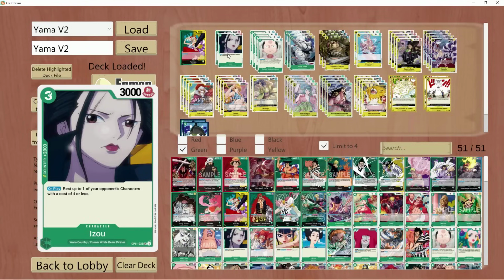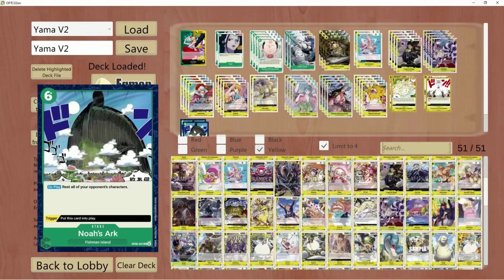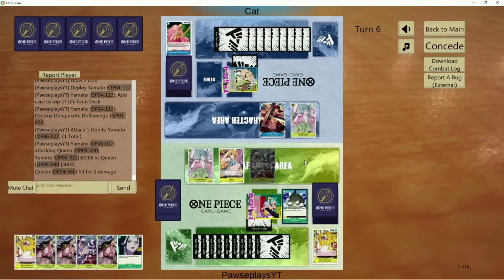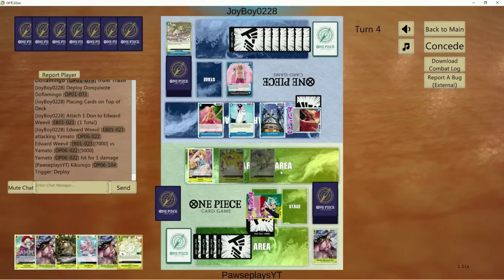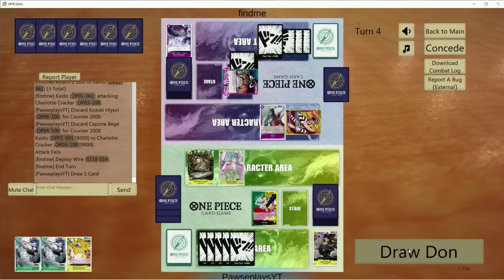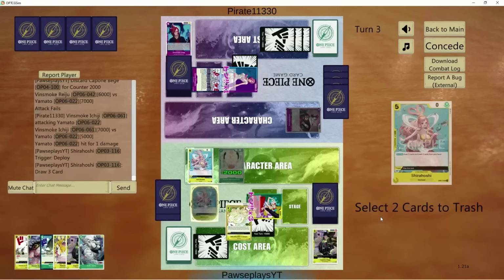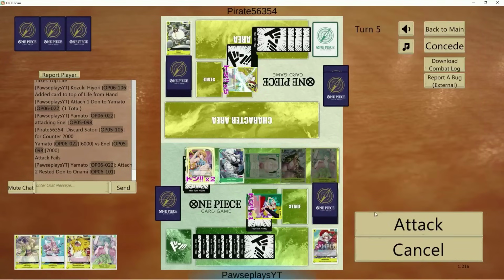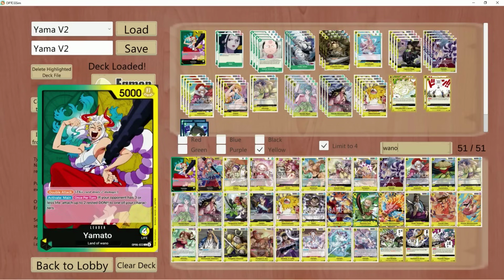OPO6 This Yamato Deck Changed my life..| One Piece TCG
Welcome team, today we take a peak at one of the most exciting leaders in OPO6, Yamato! Double attack, is the name of the game, aggro is how it's played. Are you ready?

Matches
Intro  0:00
Sponsor 7:47
Game 1 8:59
Game 2 17:27
Game 3 22:09
Game 4 27:14
Game 5 30:28
Game 6 35:04
Game 7 43:04
Outro

I highly recommend Blueberry lemonade. Although im just a simp for anything lemonade usually..but it's still pretty good ngl.